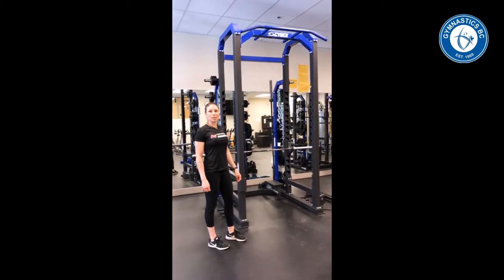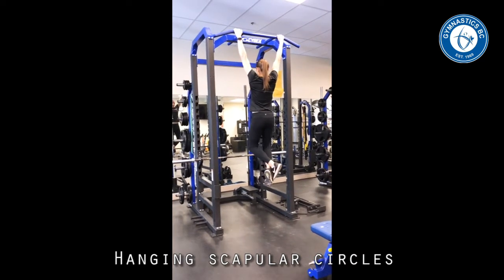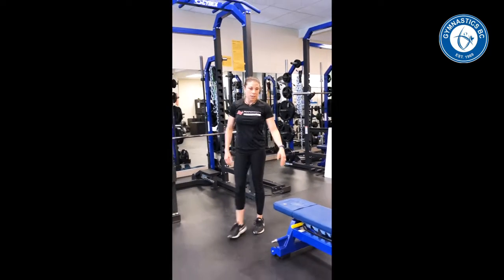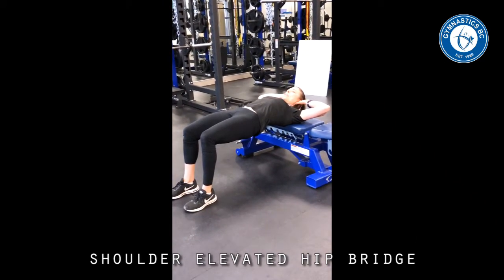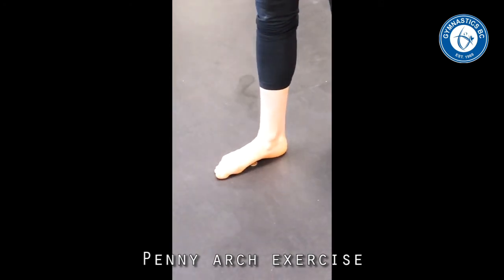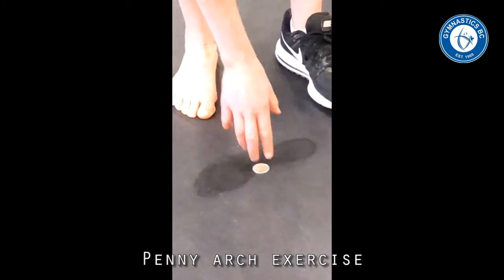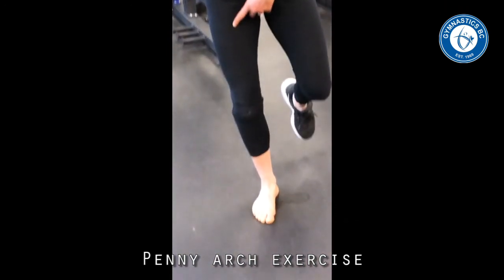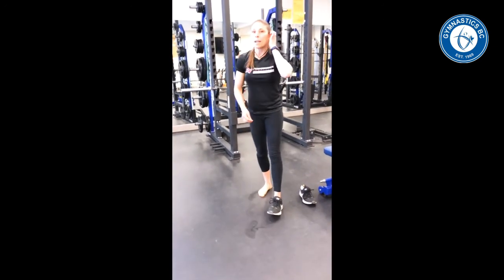Month 1, Day 2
0:10  Hanging Scapular Circles
1:04  Shoulder Elevated Hip Bridge
1:50  Penny Arch Exercise